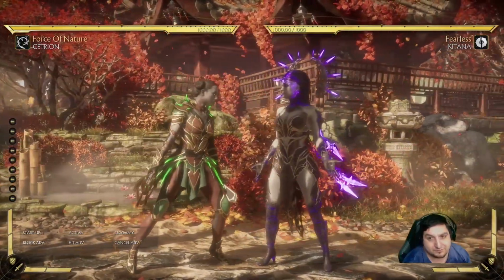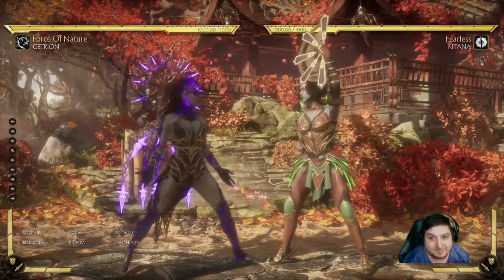MK11 Tutorial - When to change stages and what it can do for you